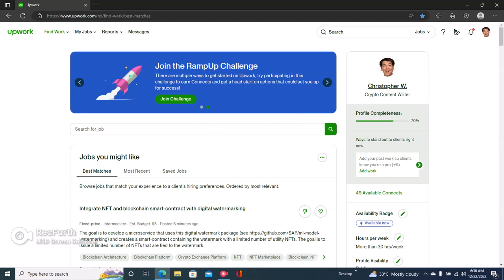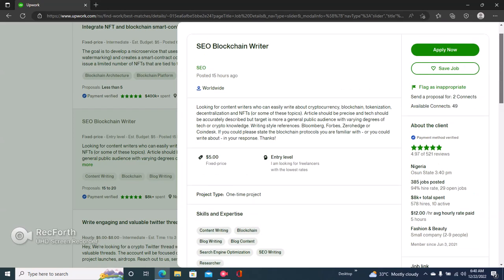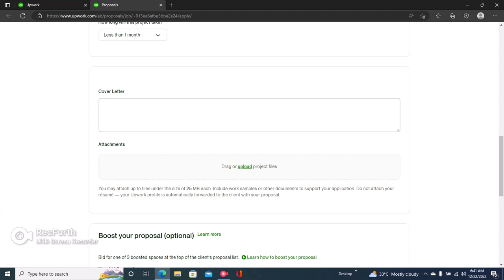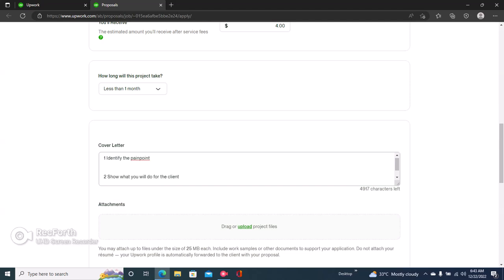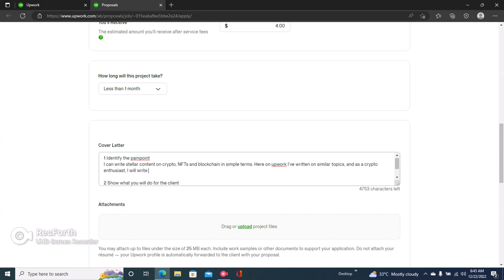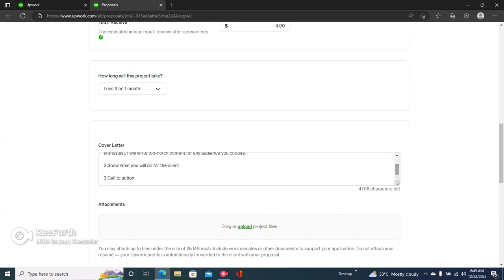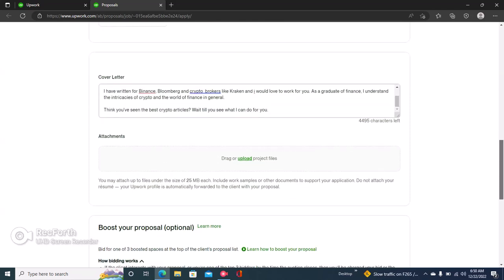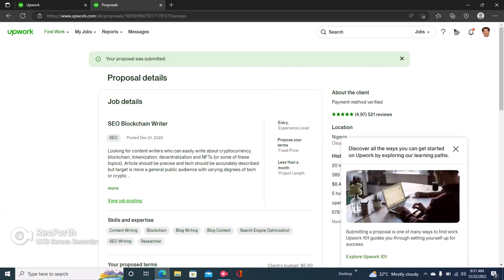How to Send Proposals on Upwork || How to apply for a job on upwork 2023 ll Make Money Online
How to Send Proposals on Upwork
In this video, we'll show you how to send proposals on Upwork and apply for jobs on Upwork. If you're looking to get started in the online job market or update your skills, this is the video for you!
We'll walk you through the process step-by-step, from uploading your proposal to submitting your application.
In this video, we're going to show you how to send proposals on Upwork. We'll also teach you how to apply for jobs on Upwork in the future.If you're looking to get ahead in your career or just want to make some extra money, then you need to learn how to send proposals on Upwork. By following our guide, you'll be able to create high-quality proposals that will get you jobs interviews and promotions on the platform!